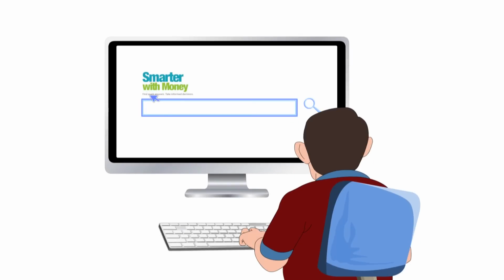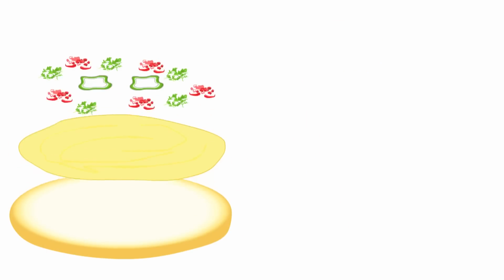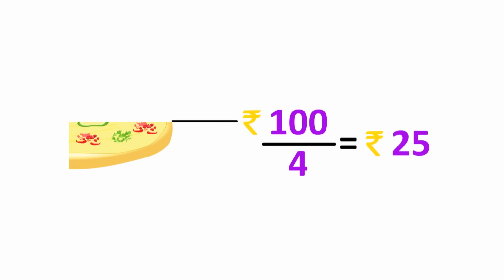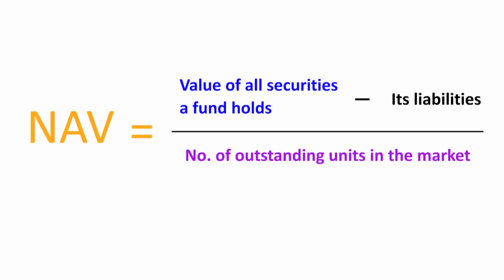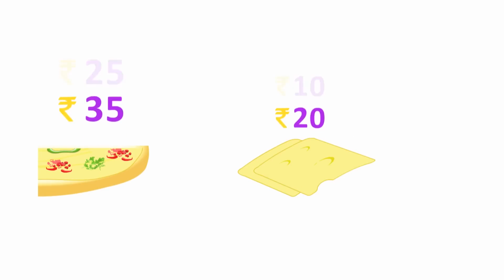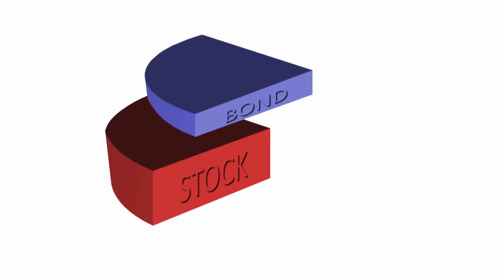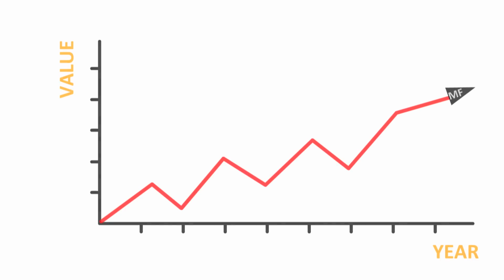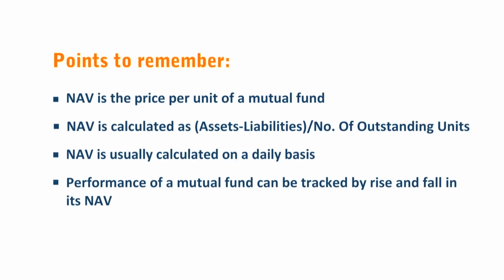What is NAV of a mutual fund and how is it calculated? - SmarterWithMoney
The net asset value (NAV) of a mutual fund indicates the price at which the units of that mutual fund are bought or sold. It represents the fund's market value after subtracting the liabilities.